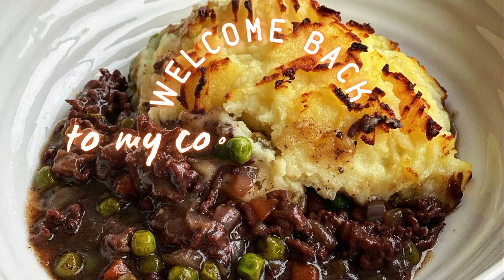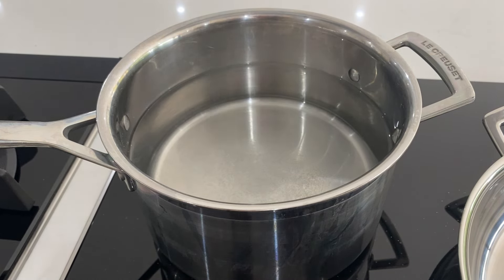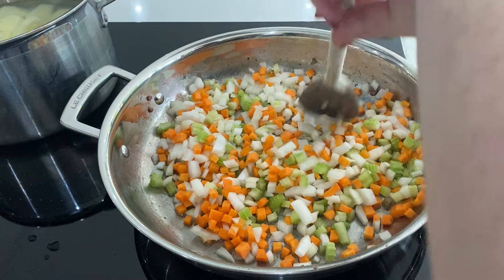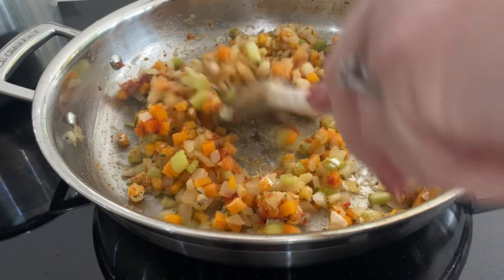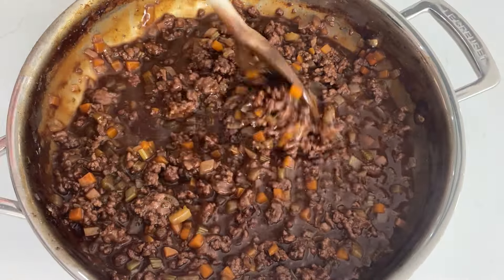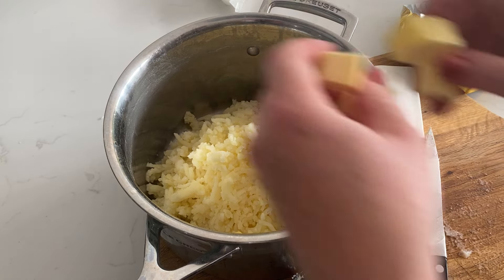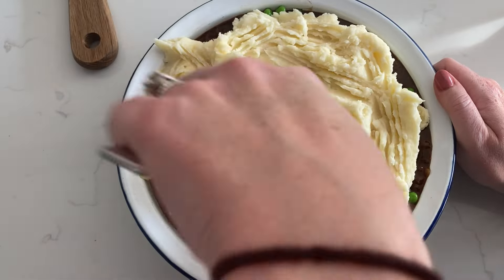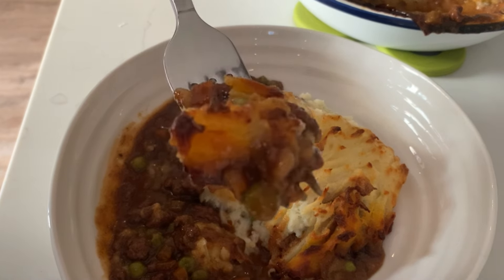The Best Cottage Pie Recipe 🤌 homecooking recipe full of tips and tricks!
This is my no fuss cottage pie recipe, the most popular recipe on my website!

Find the full recipe below or hit this link to go straight to my website 👇

A little bit more about the recipe. one of my favourite winter warmer dishes, sometimes you just can not beat a comforting cottage pie, a British classic!

My recipe is different to others because it feels more grown up, you will find layers of intense rich flavours in the delicious gravy.
(maybe this recipe is not for you if you like plain one dimensional cottage pies 😉) but as usual the best thing about my recipes are they are packed full of flavour but simple to follow, let me know your thoughts in the comments!

Recipe...

Serves 4

Cooking time around 2hours total (although you can speed the process up and cook it in just over an hour (as with everything though the longer you can leave it bubbling away the more flavour it will have)

✨Ingredients

2tbsp olive oil

500g beef mince (preferably 12% fat)

1 large onion, finely diced

1 carrot, finely diced (no need to bother peeling just chop the end off)

1 stick of celery, diced

1 sprig of fresh rosemary, leave removed and finely chopped

1tbsp tomato puree

2tbsp plain flour

250ml red wine (enjoy the rest with dinner)

2 bay leaves

500ml beef stock (I really like Knorr rich beef stock pots)

1tbsp marmite (lover or hater you'll love this in when added to a recipe)

2tbsp Worcestershire sauce

100g frozen peas

✨For the mash topping

800g Maris Piper potatoes, peeled and chopped into roughly 1inch cubes

2tbsp butter

100ml milk

1tbsp horseradish cream (optional) this will add a subtle heat, and a different flavour dimension to plain mash

✨Method
In a deep pan, heat 1tbsp of olive oil, season the meat with a couple if grinds of salt and pepper, not to much because we are using some more later in the recipe, but this will really add flavour to the mince, brown the mince off on a medium to high heat, once browned remove and set aside.

Drain off any excess fat that has been released from the mince in the pan, leaving about 1tbsp in the pan for flavour.

Heat the remaining 1tbsp of olive oil in the same pan on a medium heat, add the onion, carrot and celery  and gently sauté until they are tender, this will take around 10mins. Remember to add a splash of water if the pan gets too dry.

Now add chopped rosemary , cook for 2 mins.

Now its time to add a pinch of salt, pepper, tomato paste and plain flour, cook this gently for a few minutes ensuring the flour is cooked through, again if the pan gets to dry add a small drizzle of olive oil.

Pop the mince back in the pan, and add the red wine, turn the heat up and allow the alcohol to cook out of the wine.

Once reduced by half add the beef stock, bay leaves, marmite and Worcestershire sauce, turn the heat to a simmer and cook uncovered for around 30 mins stirring every now and again.

While the sauce is developing in a saucepan add the potatoes, cover by an inch with cold water add a large pinch of salt, heat until the water is boiling and then turn to a simmer until the potatoes are very tender and slip off of a knife.

Once your potatoes are cooked, drain them and let them steam for a couple of minutes, add them back to the saucepan, off the heat and add the butter, milk and horseradish, if using, and mash them until they are perfectly smooth. I recommend buying a potato ricer, my one change my life.

By now the sauce should be thick and delicious, so turn off the heat, have a last taste and adjust the salt and pepper if required.

Now add the frozen peas this will help to cool the mixture down.

Preheat the oven to 180c

In an oven proof dish pour in the beef mixture and then dollop the mash on top in big spoon full and spread around with a fork making sure you have lots of rough bits to crisp up, leave a 1cm edge of mince exposed, this will go all crisp and delicious. Have a look at my picture at the top for an example.

Pop in the oven for around 30 mins until all the mash has gone deliciously crisp!!

Enjoy with some lovely steamed green beans.

Tip:

You can brush the top of the mash with melted butter before it goes in the oven for an extra savoury and crisp top.